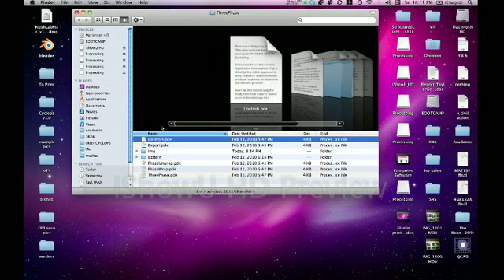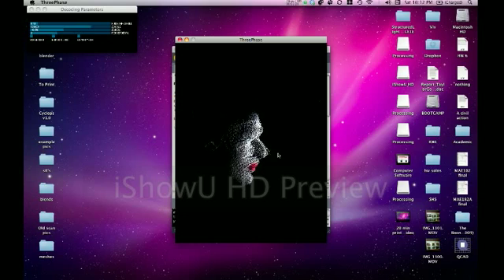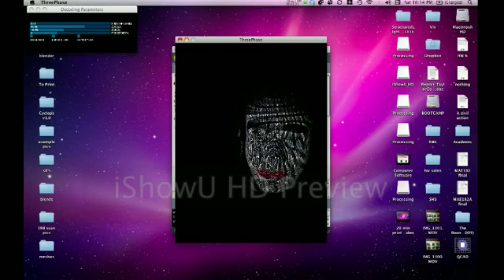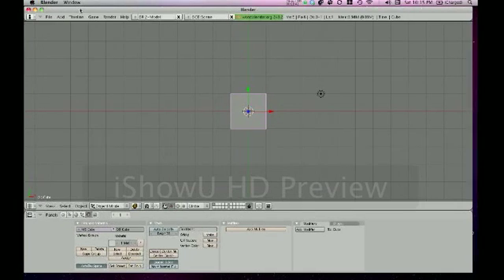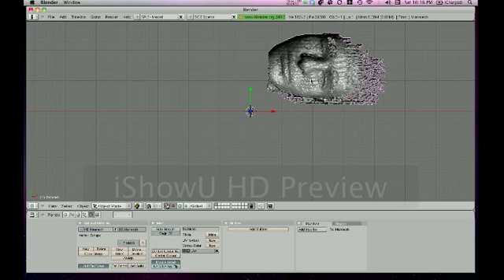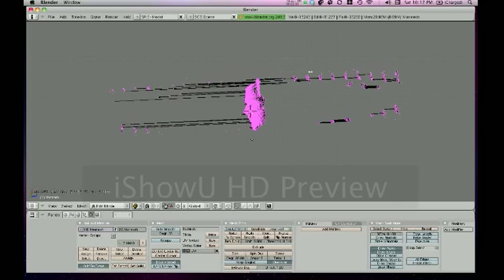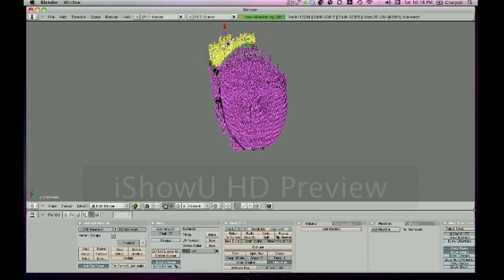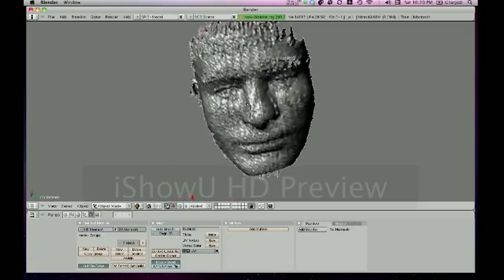From Cloud to Mesh using Blender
This video shows you how to go from 3D point cloud to a 3D mesh using Blender.  Video 1 of 2 of how to go from scan to printable object